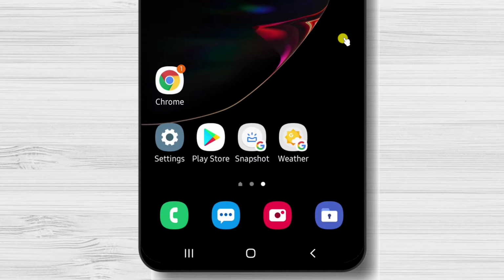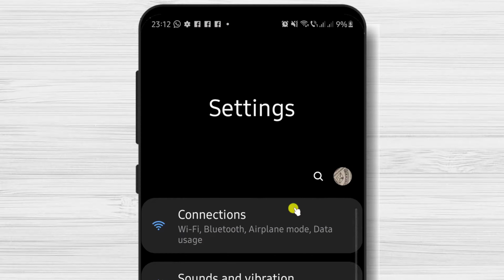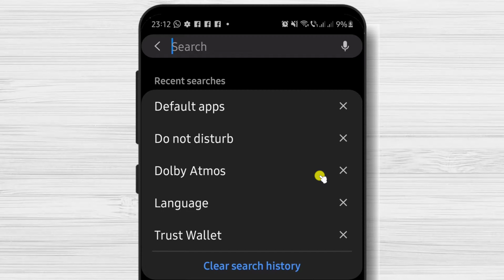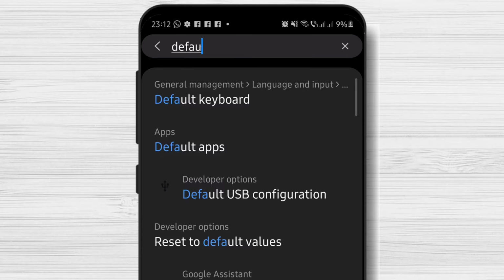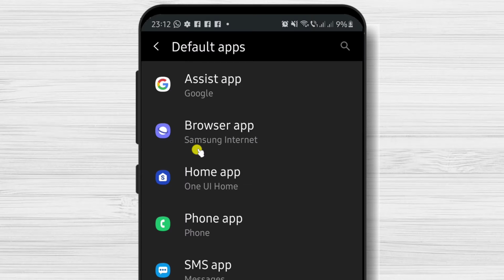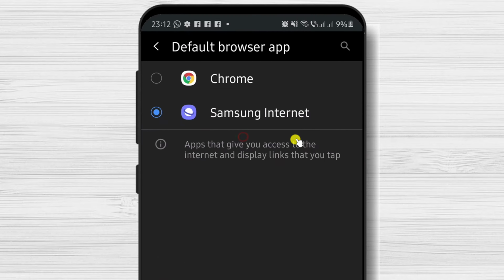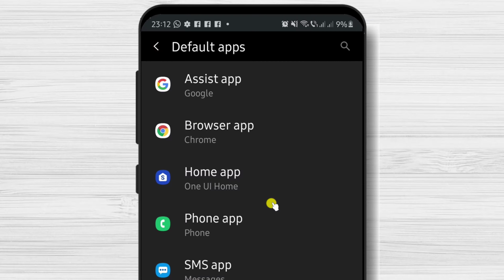How to Make Google Chrome Your Default Browser on Samsung Phone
In this video, we'll show you how to make Google Chrome your default browser on your Samsung phone. Google Chrome is a great browser and it's been proven to be faster than the other browsers on Samsung phones. Plus, it has a lot of features that other browsers don't have.

If you want to make Google Chrome your default browser on your Samsung phone, then this video is for you! We'll show you how to do it step-by-step and it should only take a few minutes to complete. After watching this video, you'll be able to make Google Chrome your default browser on your Samsung phone!

Samsung tries to keep you using their browser. Samsung has worked much on bringing you a browser that is fast and easy to use. But what if you want to use the Google Chrome browser?

Learn in this tutorial How to Make Google Chrome Your Default Browser on Samsung Phone.